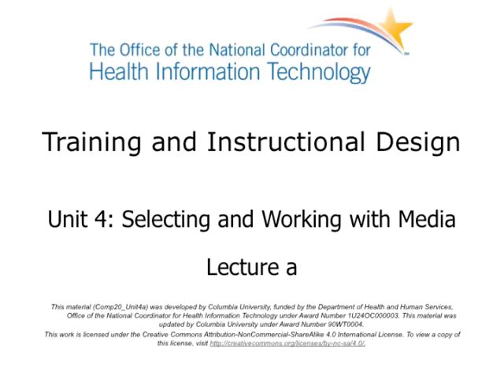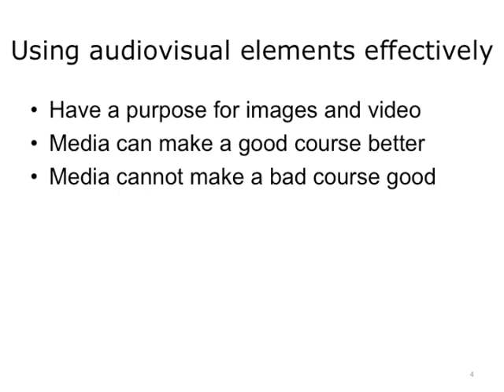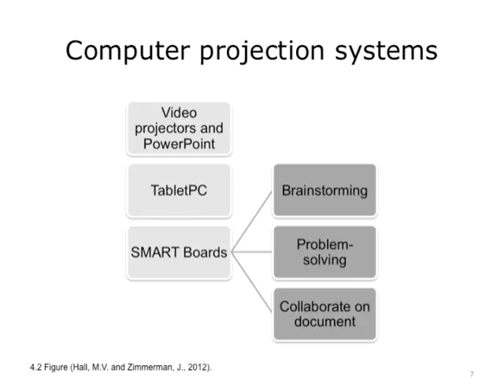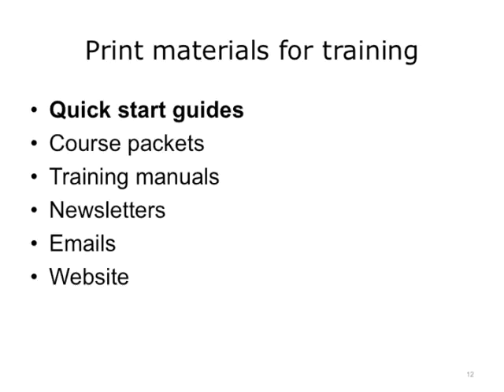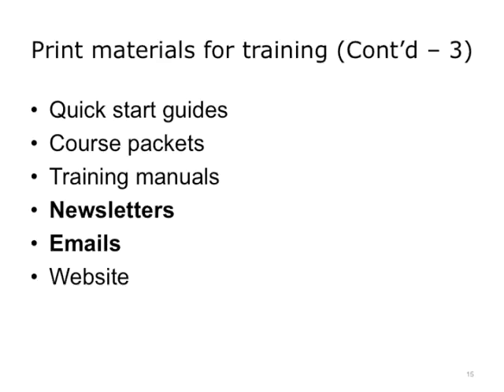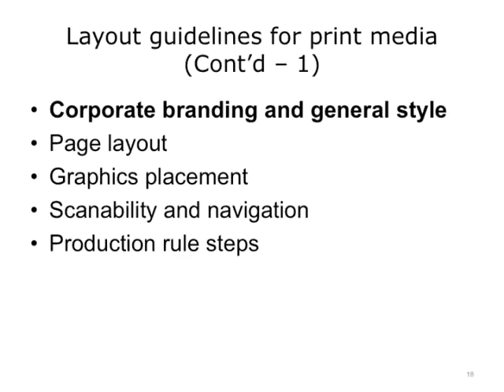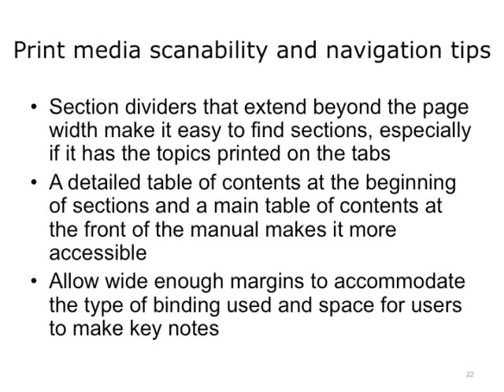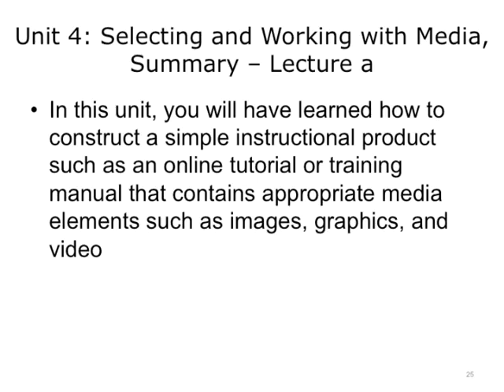Comp20 Unit4a Video